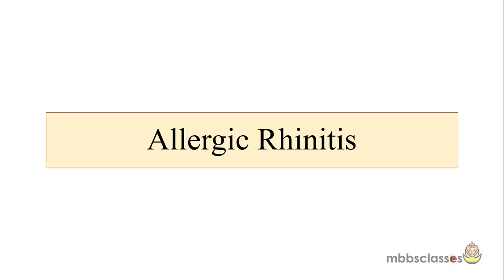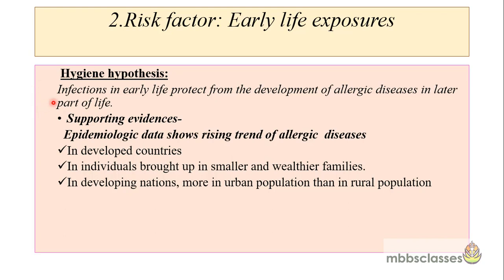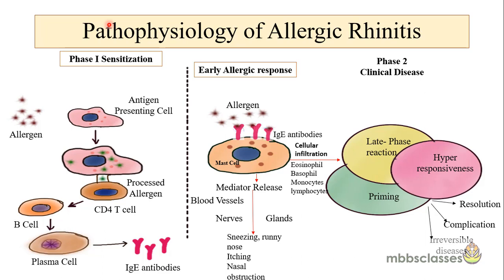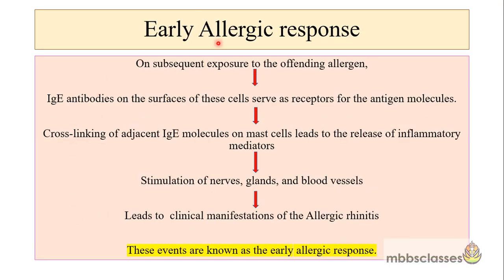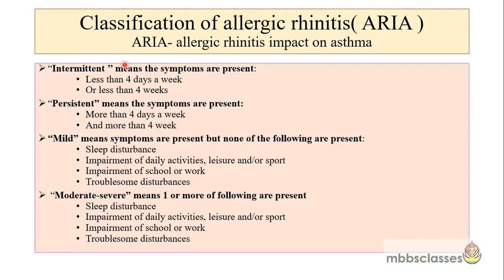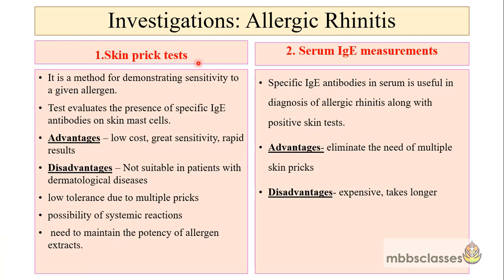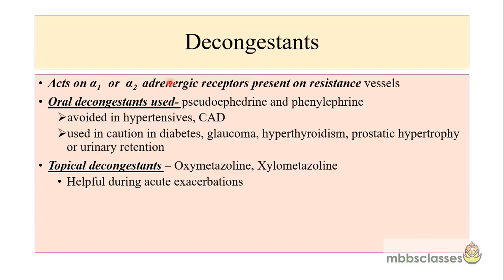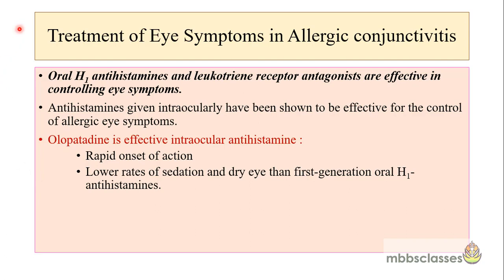Allergic Rhinitis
This video is about the "Allergic Rhinitis". It includes in details about the Pathophysiology, Clinical Manifestation, Evaluation and Management of the Allergic Rhinitis.